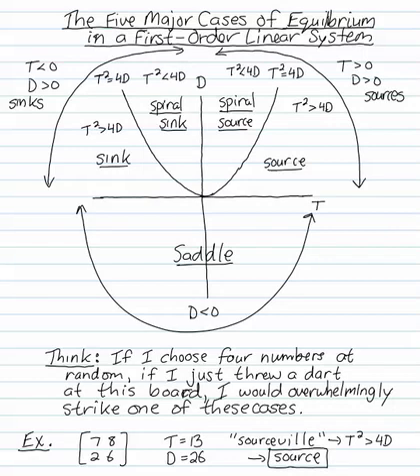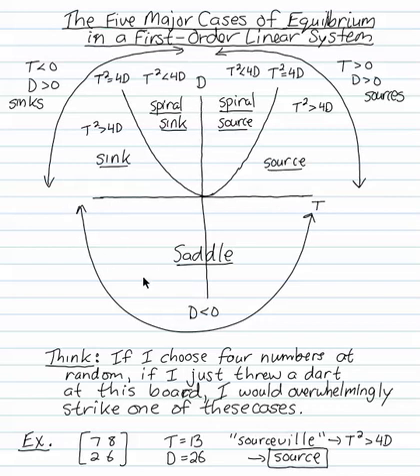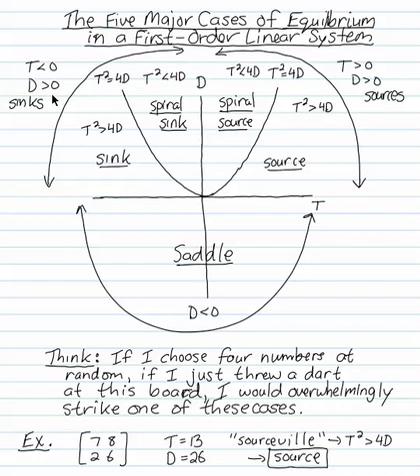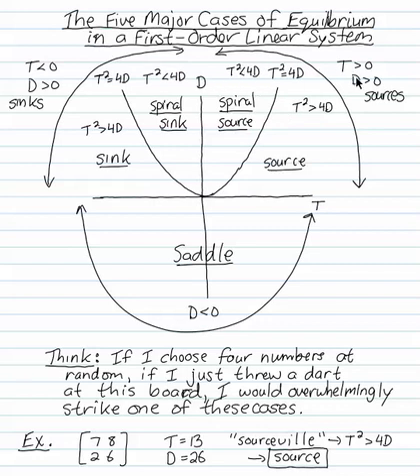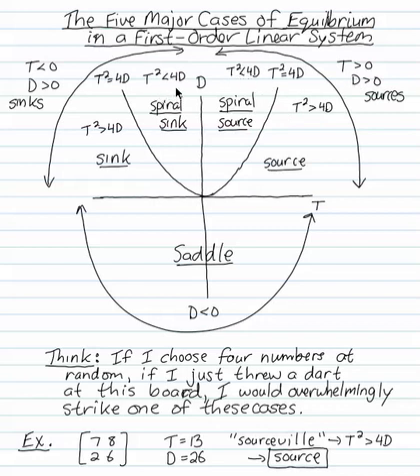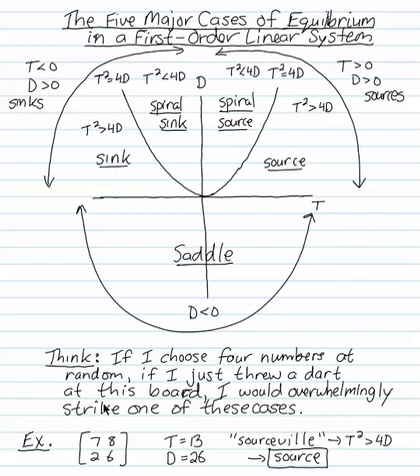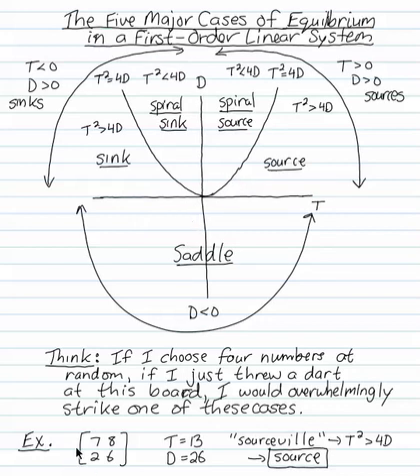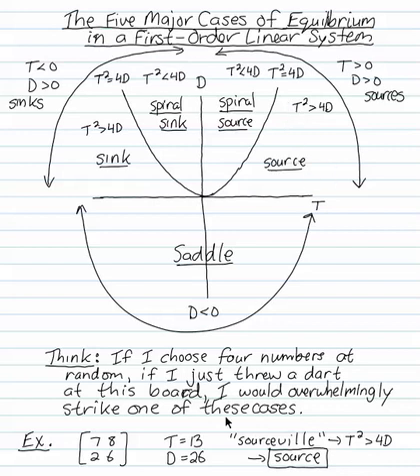0303 The Five Major Cases Completed